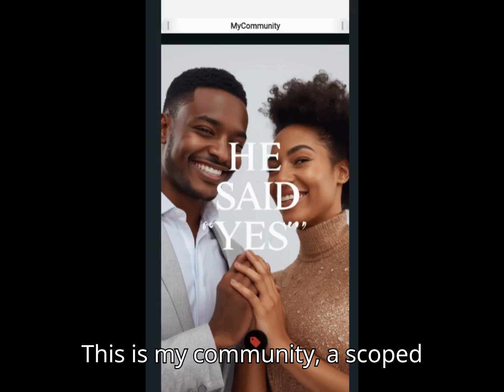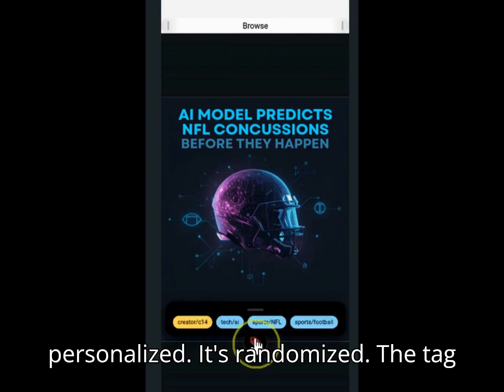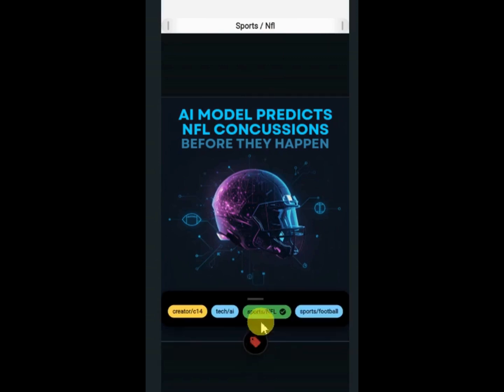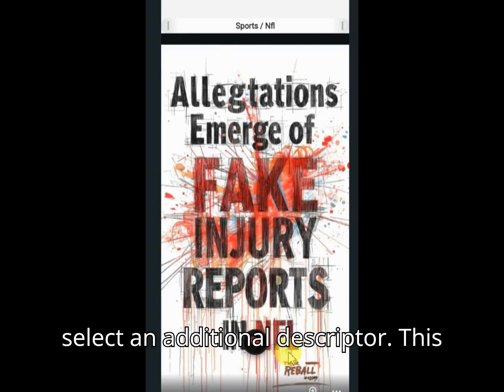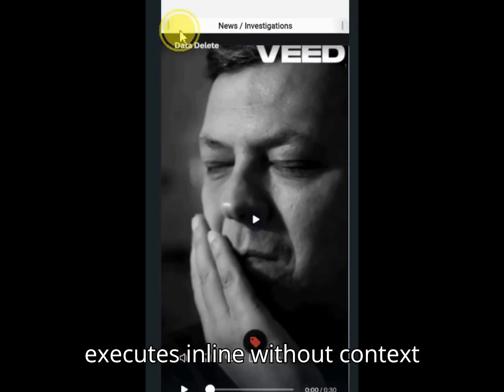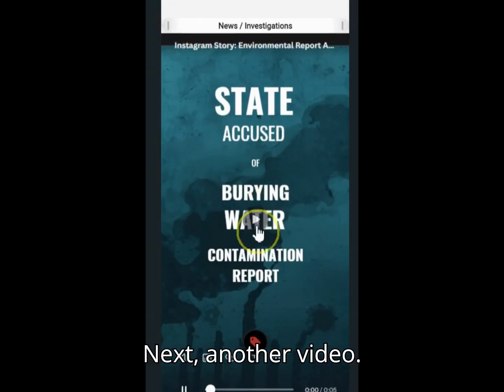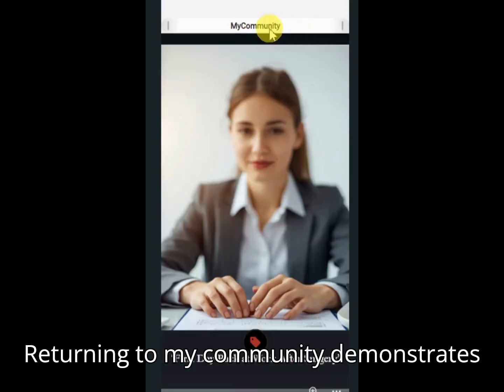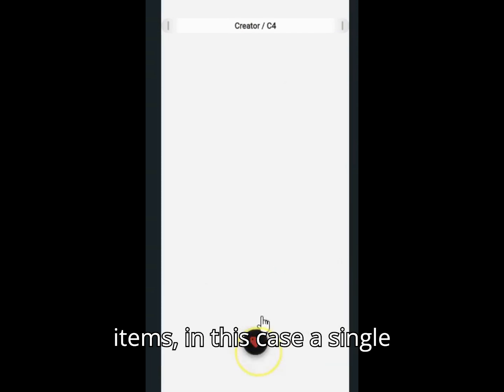Pr3ss3D Deep Dive Demo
If you value clarity in how platforms work, you’ll want to study this. Pr3ss3D replaces hidden algorithms with an elegant, user-defined system. Watch the breakdown.